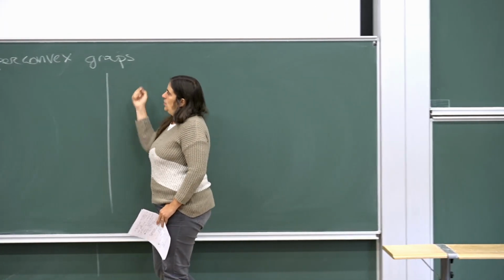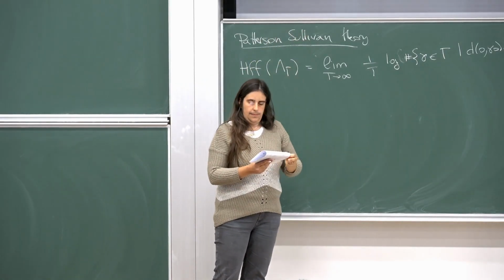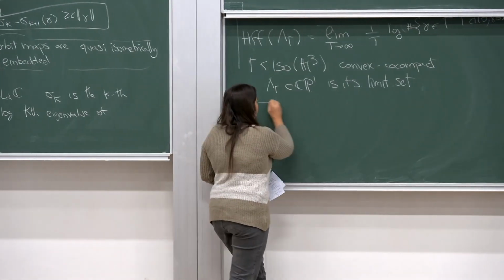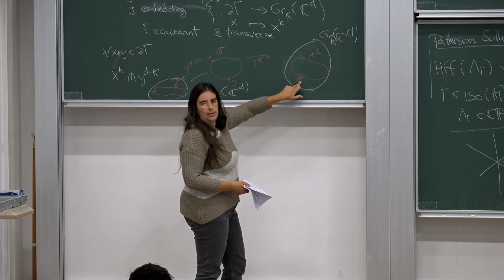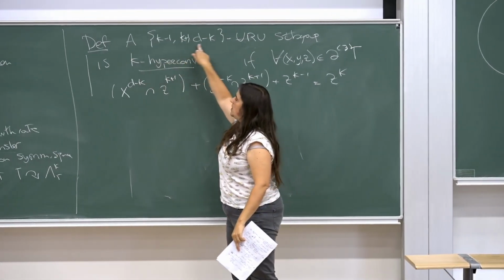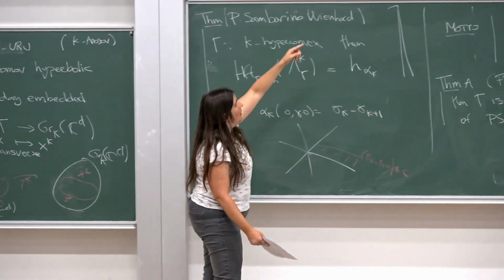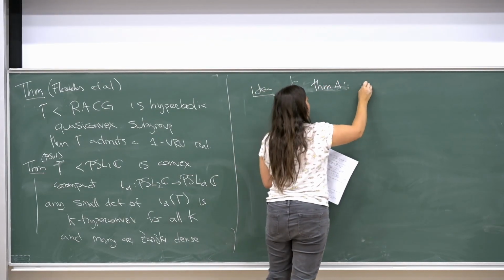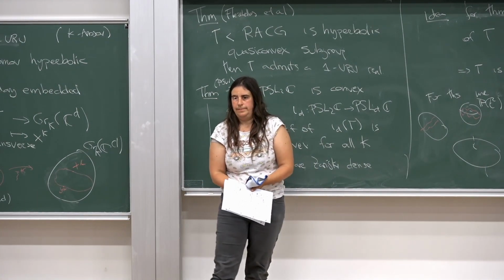Prof. Maria Beatrice Pozzetti | Geometry of hyperconvex surface subgroups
Title: Geometry of hyperconvex surface subgroups
Speaker: Professor Maria Beatrice Pozzetti (Università di Bologna)
Date: 4th Sep 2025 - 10:15 to 11:15

🗓️ Event: (OGGW02) Actions on graphs and metric spaces